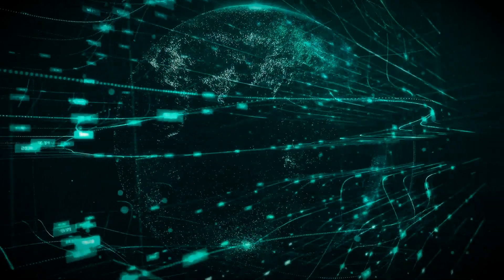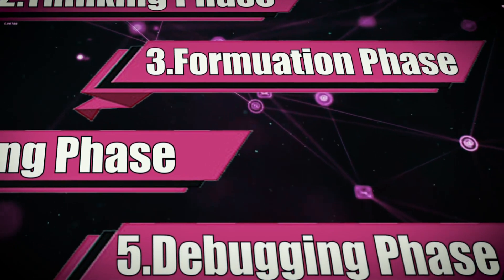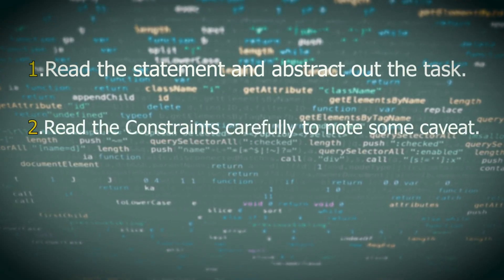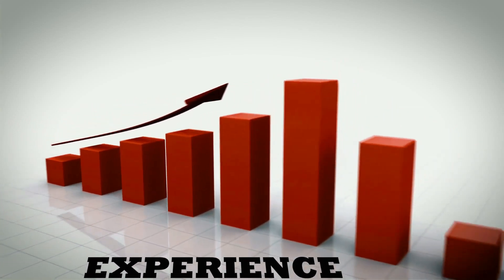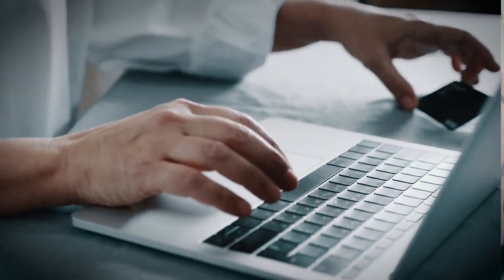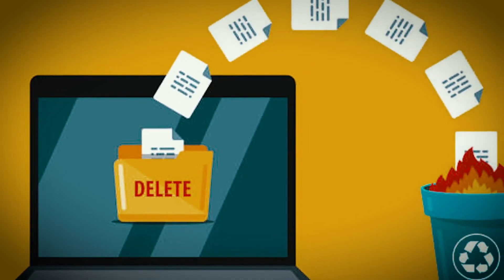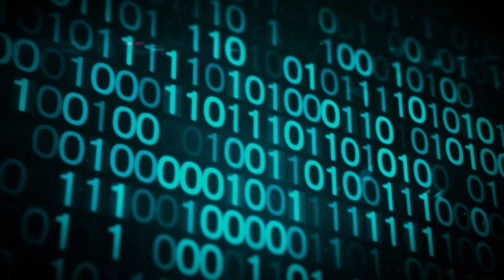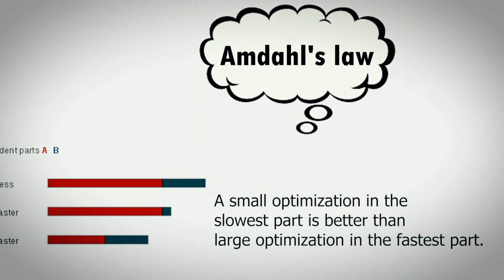🔥 How to approach any coding problem | Starting Competitive Programming | Vivek Gupta FAQ Series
Talk about the simple 5 stages of thinking and how to decouple them and think about a problem to solve.

There are multiple Learning Videos on this channel, so do check them out.